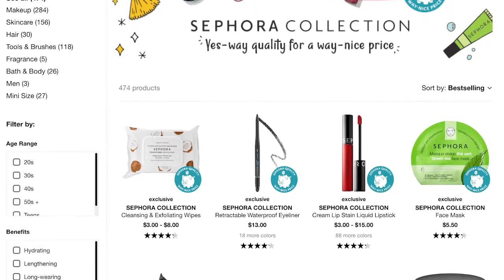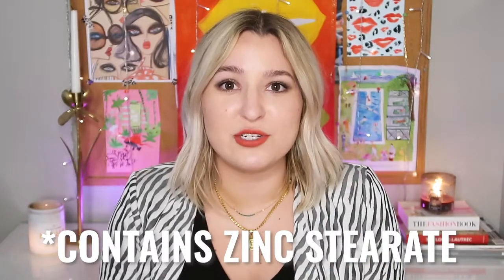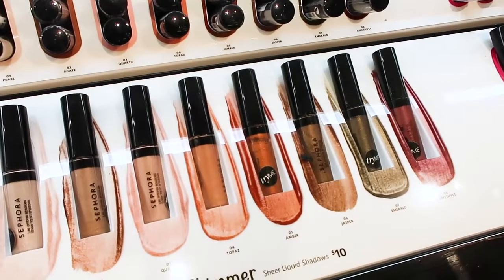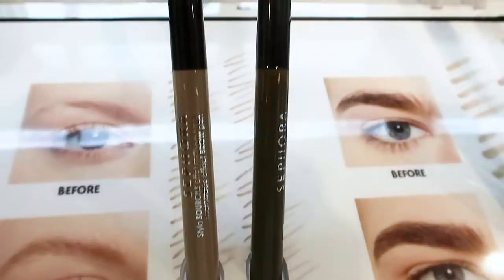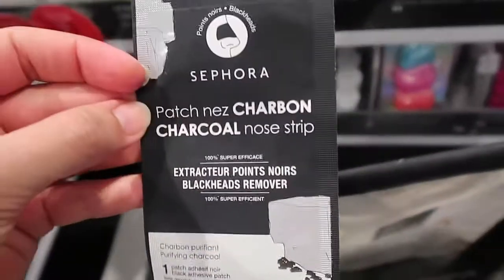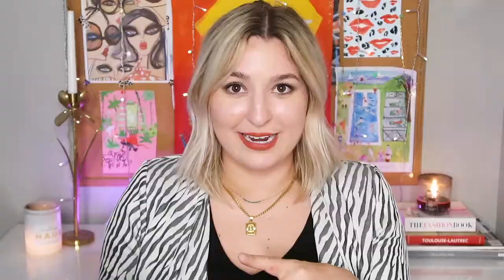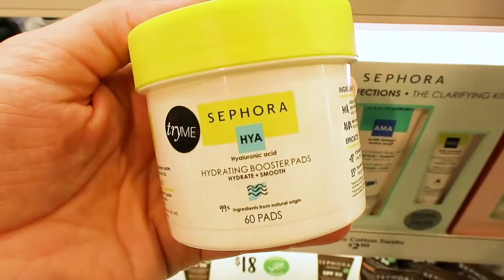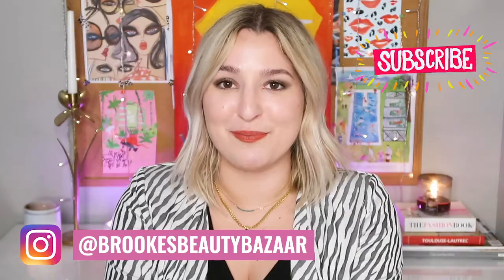FUNGAL ACNE SAFE Makeup & Skin Care in the SEPHORA COLLECTION Product Line | Brooke's Beauty Bazaar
I went through every single makeup and skincare item in the Sephora Collection by Sephora and checked the ingredients to see what is fungal acne safe, and what isn't! To my surprise, there are TONS of great options for those of us with malassezia folliculitis.

Foundation? Concealer? Peel pads? Check, check, check! Watch this video to see all the great products by Sephora's brand name collection!

🔗 LINKS:
Head to my blog for the full product list! 👇